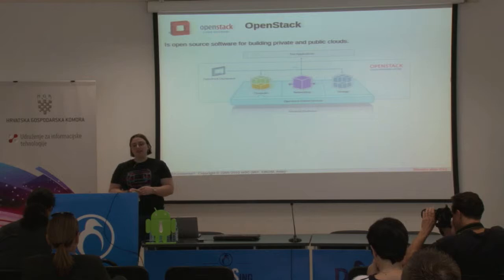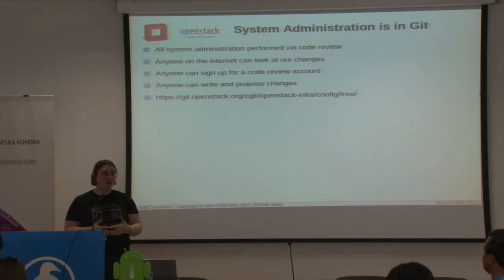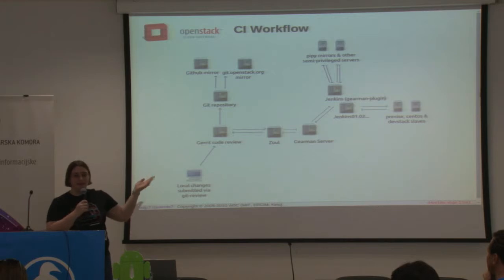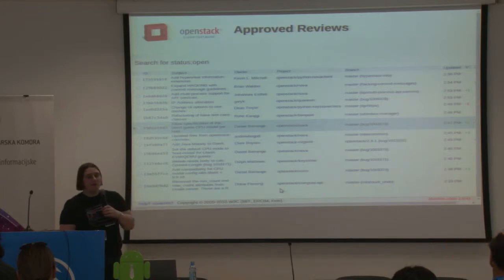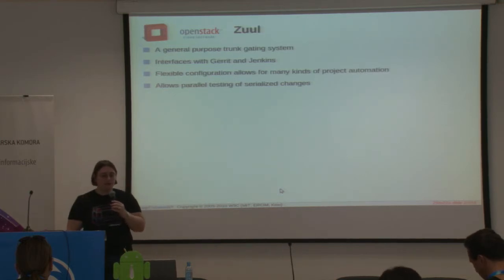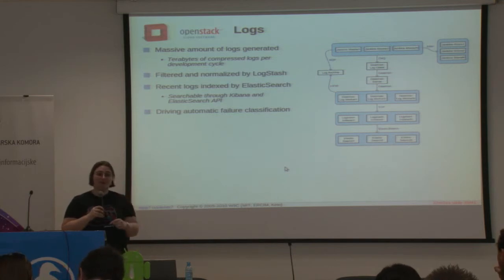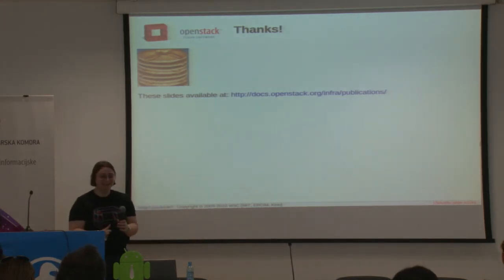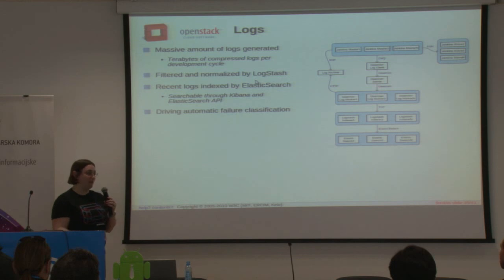DORS/CLUC 2014. - Continuous Integration system for OpenStack developers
Elizabeth Krumbach Joseph

Elizabeth Krumbach JosephElizabeth je inženjer za atomatizaciju i alate u HP-u na OpenStack projektu. Ona je ujedno član vijeća Ubuntu zajednice i na čelu je neprofitne Partimus.org organizacije koja opskrbljuje škole sa računalima baziranima na Linuxu. Na DORS/CLUC 2014, Elizabeth će održati predavanje:

Continuous Integration system for OpenStack developers

OpenStack je jedan od najbrže rastućih open source projekata u svijetu, njegovo integracijsko testiranje i otvorena infrastruktura razlog su njegova uspjeha. Svaka promjena u kodu nakon što je pregledana automatski se testira i uključuje u glavni kod projekta jedino ukoliko prođe spomenuto testiranje. Elizabeth će nam dati pregled infrastrukture sustava koji se koristi za testiranje OpenStack-a.